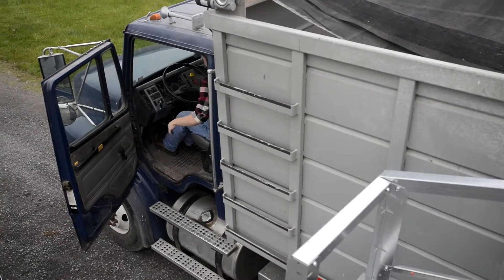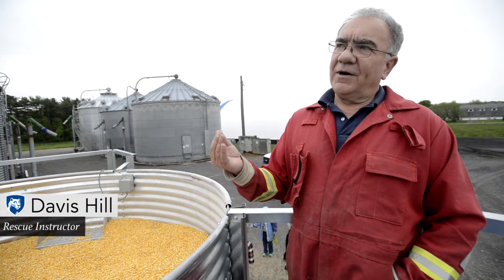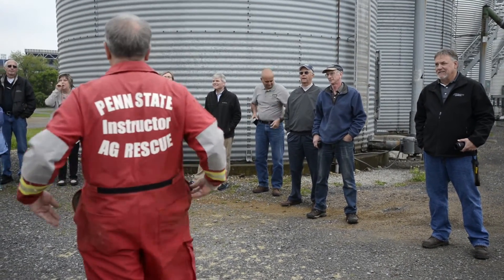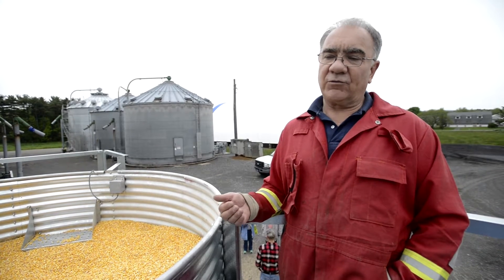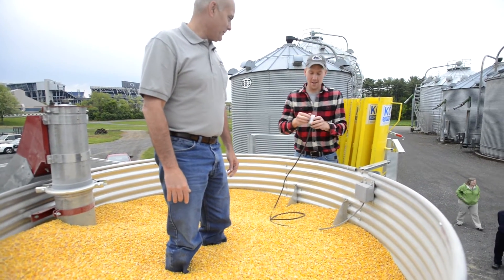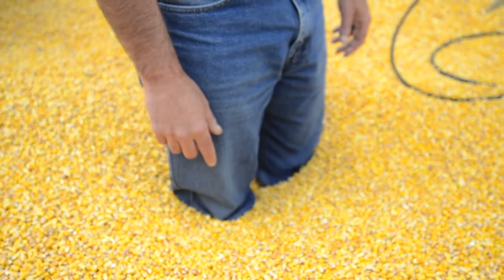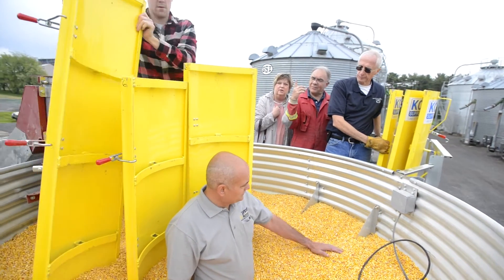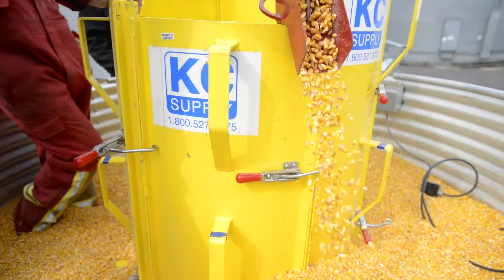Student-built grain entrapment simulator aimed at saving farmers' lives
An apparatus built as a capstone project by a team of senior biological engineering students was created to save farmers' lives by demonstrating extreme danger.

The Penn State Grain Entrapment Simulator, which was demonstrated at the University Park campus today (May 18), is a trailer-mounted section of grain bin used to show the danger of grain-flow accidents in farm structures. The device also is intended to train emergency responders.